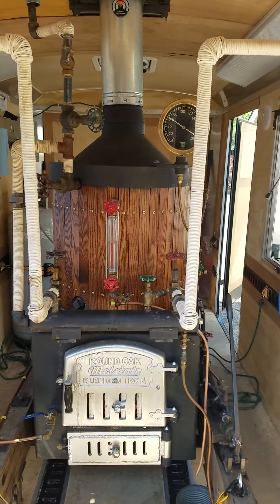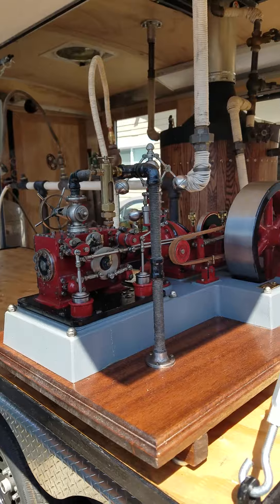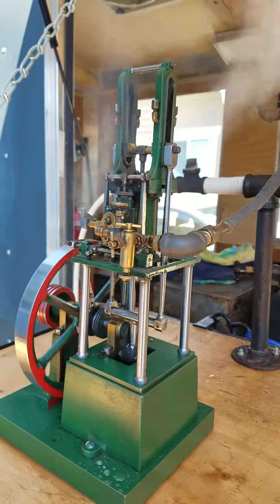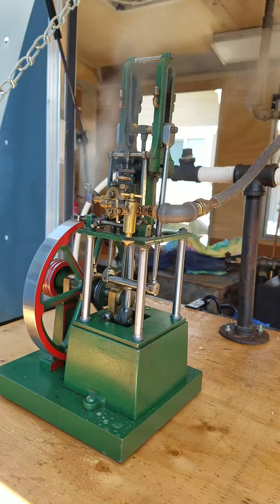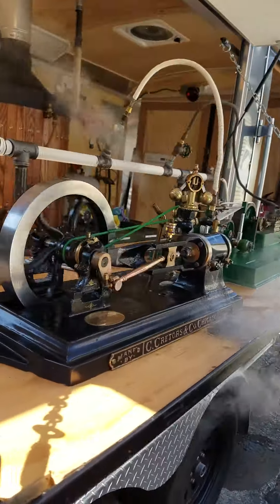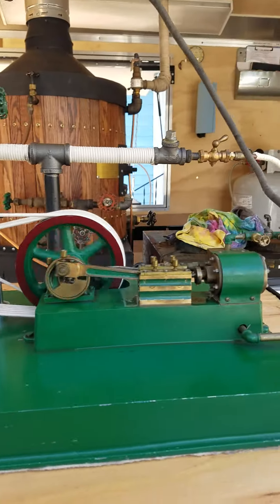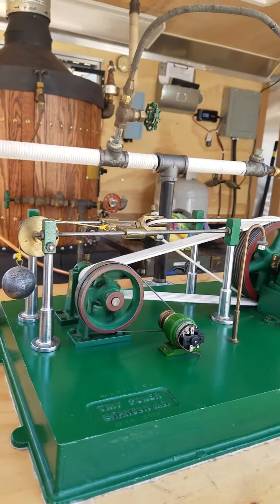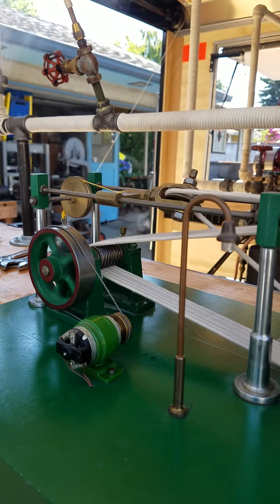First run of my steam display trailer with all four of my engines running on steam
Featuring a Popcorn and Peanut Wagon Engine.  a Mill engine with a rope drive,
a Corliss Engine, and a Table Engine.(James Coombs)